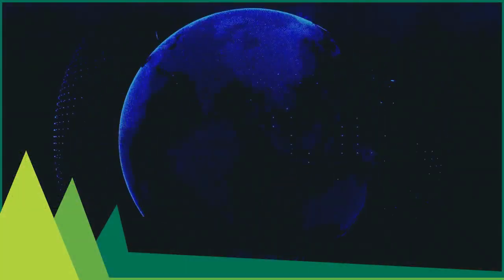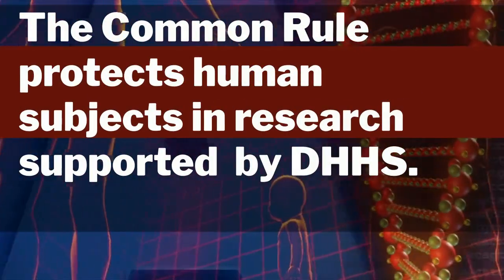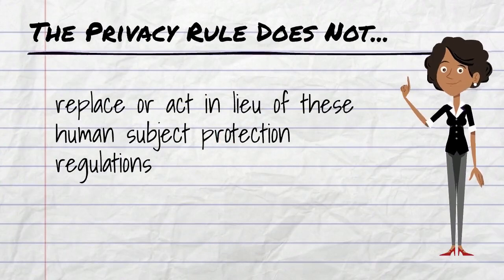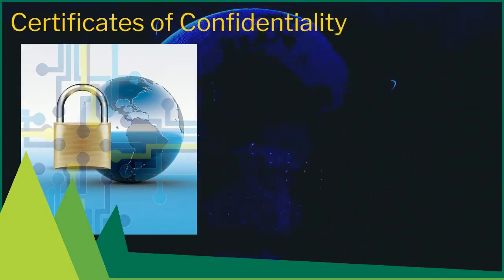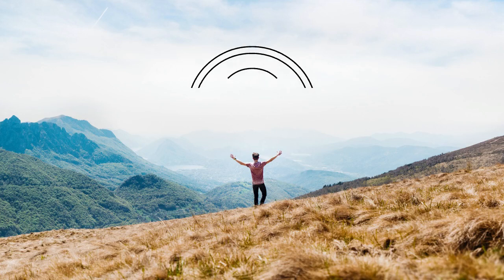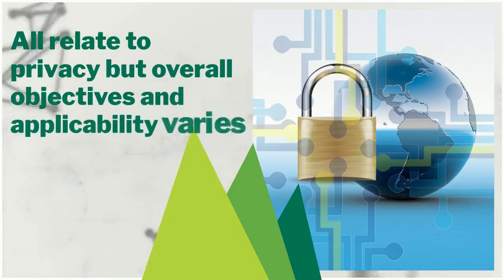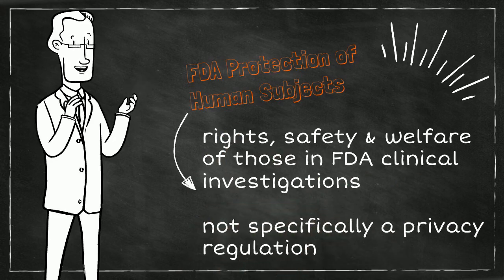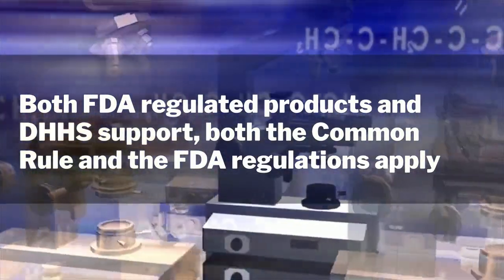HIPAA for Research: Module 6 - What About Other Human Subject Protections?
This is module #6 out of 13 in the University of Vermont's HIPAA for Research training.